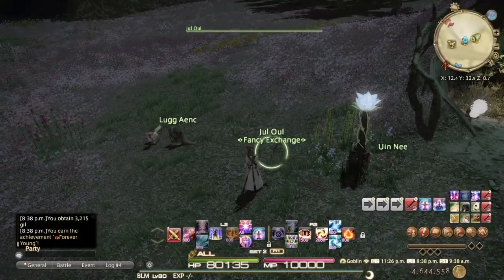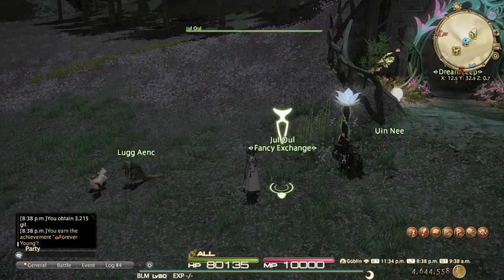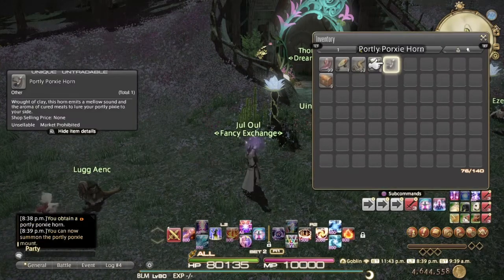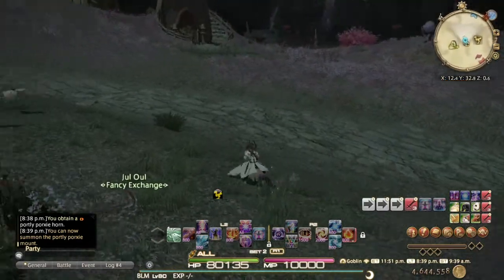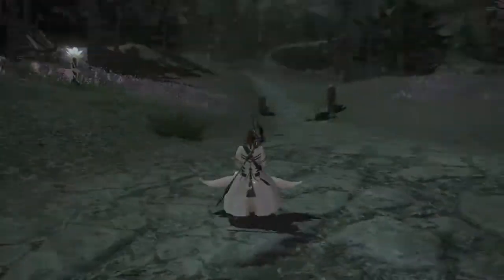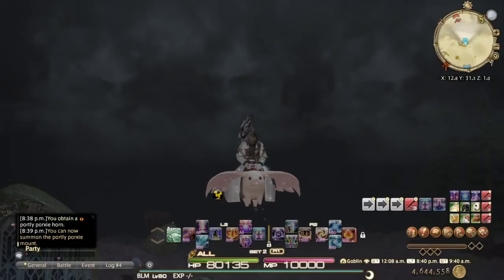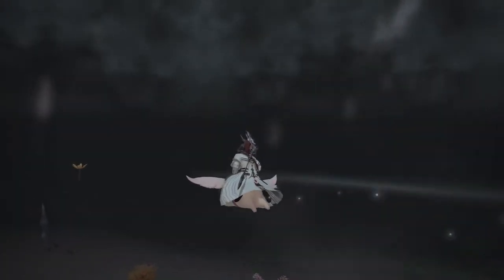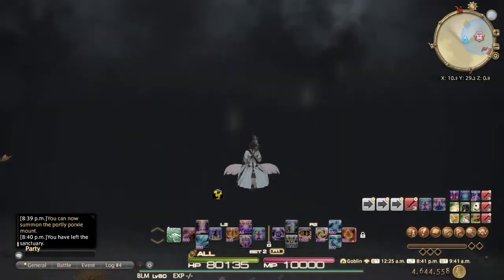FFXIV PORTLY PORXIE BEAST TRIBE MOUNT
Final Fantasy XIV ("FFXIV") is comprised of materials such as art, text and logos that are copyrighted and/or trademarked. Square Enix Co., Ltd., and Square Enix, Inc. (collectively "Square Enix")
SHAREfactory™